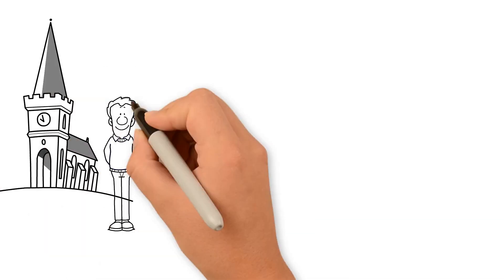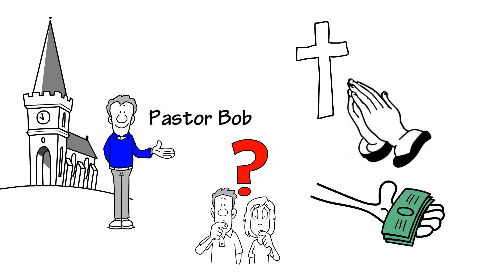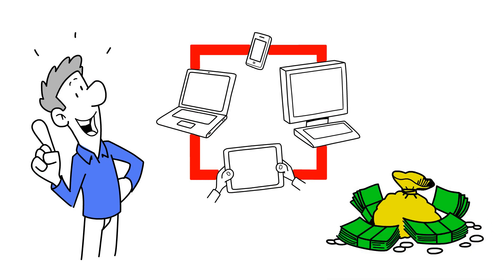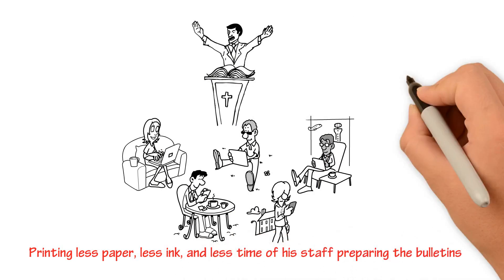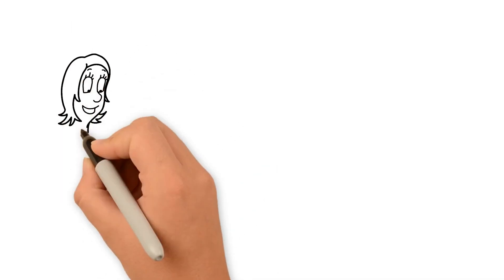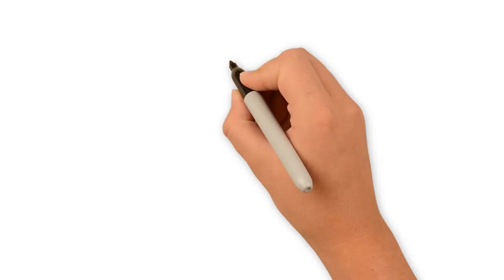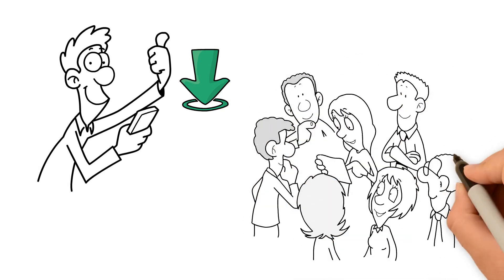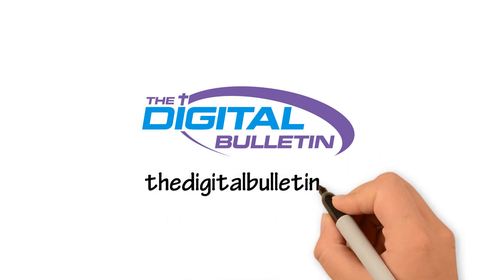The Digital Bulletin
The Digital Bulletin Can Save Your Church Money And Then Show You An Inexpensive Way to Reach More Locals For The Kingdom Of God.